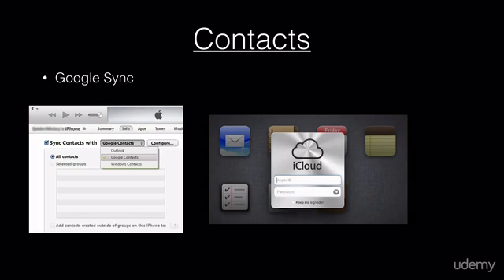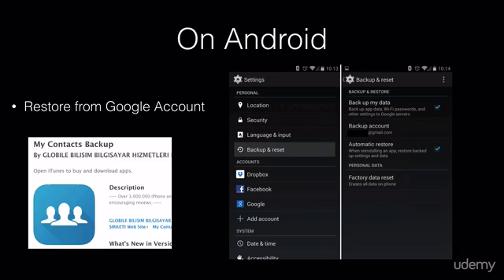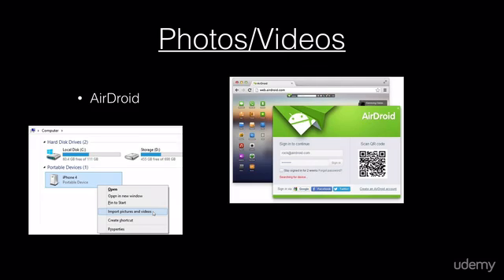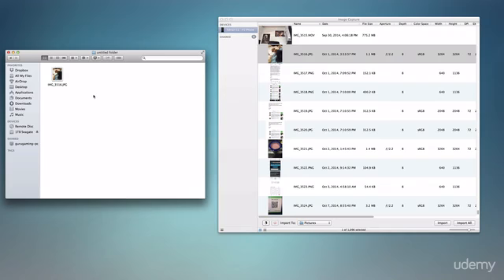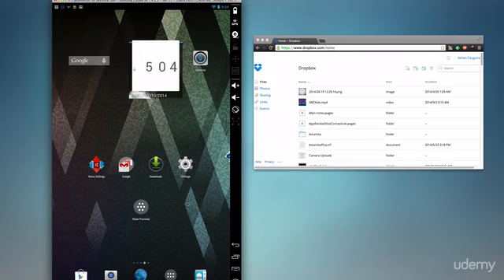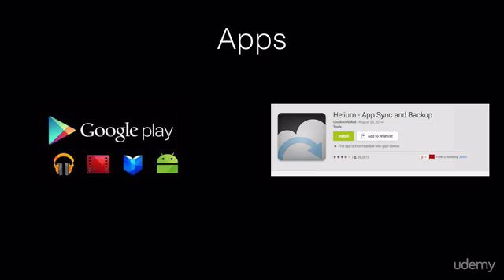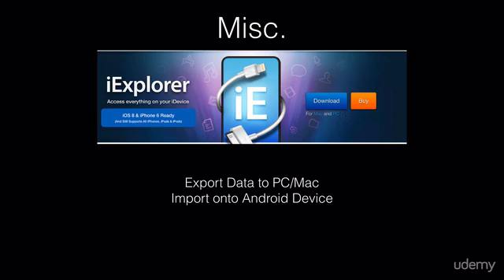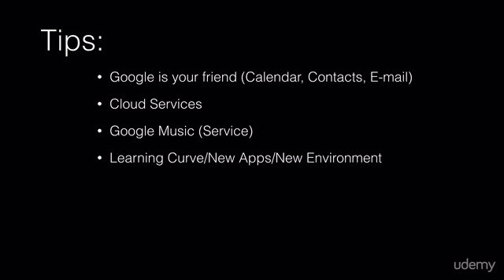Android OS Crash Course 09/14 - Migrate from iOS to Android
Android OS Crash Course

Module 9: Migrate from iOS to Android

This module covers iOS to Android migration more in-depth. Showing a direct demo & essential software to use when transferring data between the two platforms.